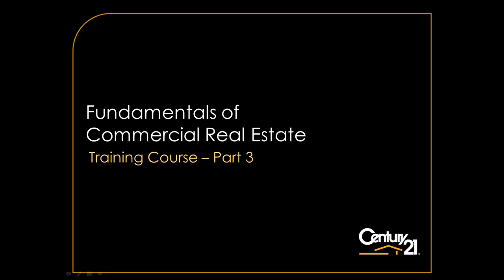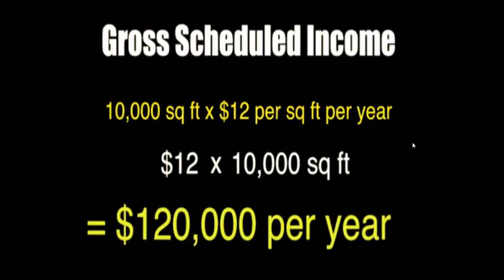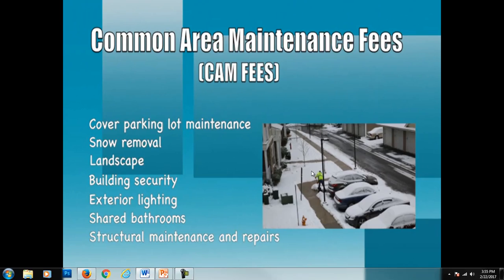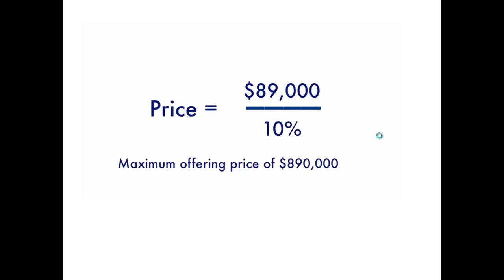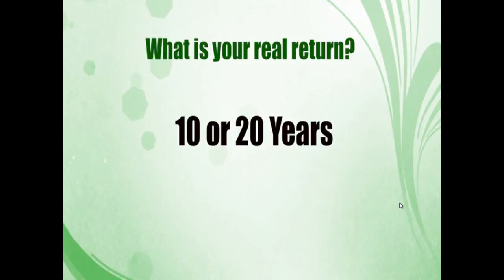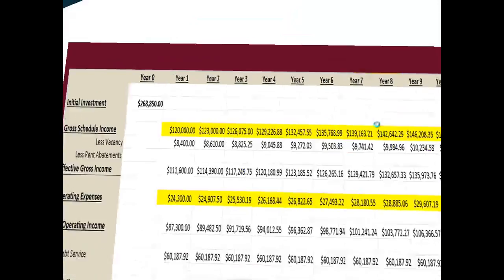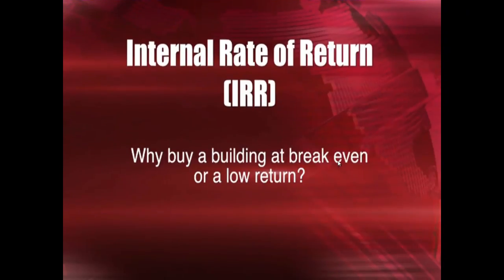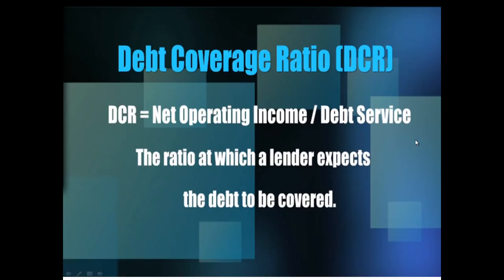Century 21 Intro to Commercial Real Estate Part 3 Investment Analysis